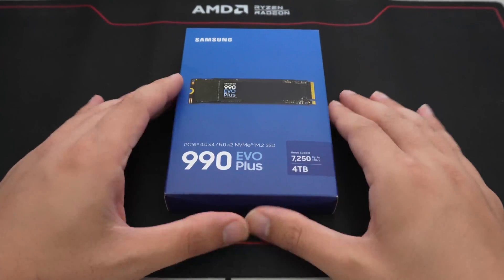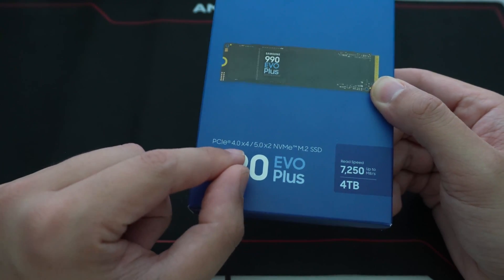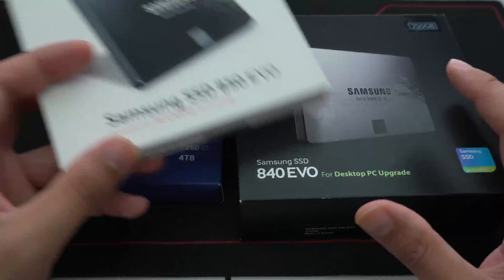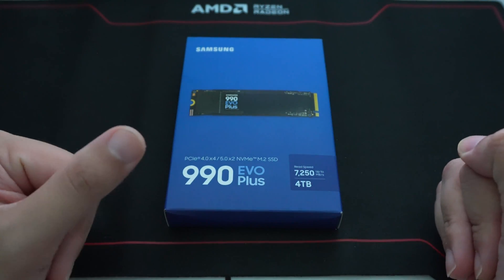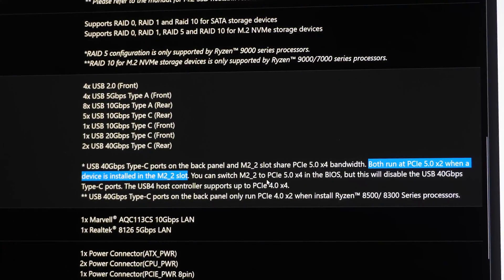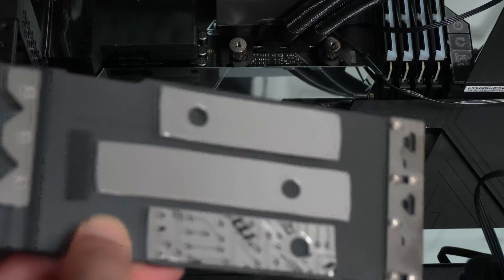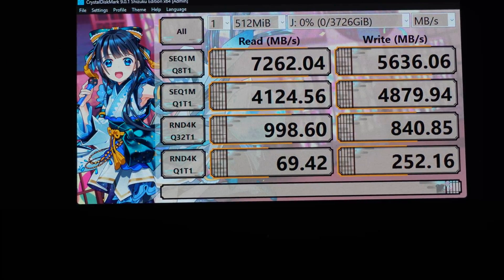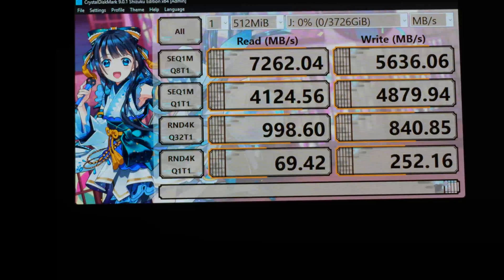Samsung 990 EVO Plus 4TB PCIE 5 x2 - why PCIE Gen 5 matters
The benefits of PCIE 5.0 and modern SSDs.
Where to buy the discounted 990 EVO Plus 4TB

Timestamps
0:00 - Intro
2:55 - MSI X870E bandwidth sharing
3:48 - Install the correct slot for PCIE Gen 5 x2
5:30 - Verify speeds with CrystalDiskMark and CrystalDiskInfo